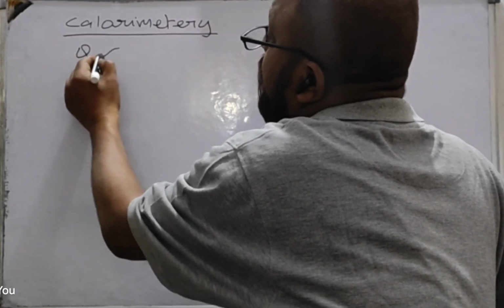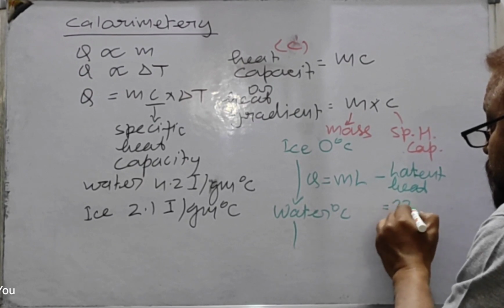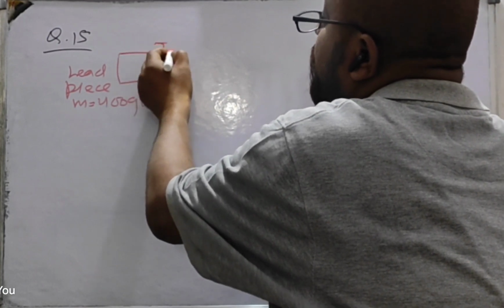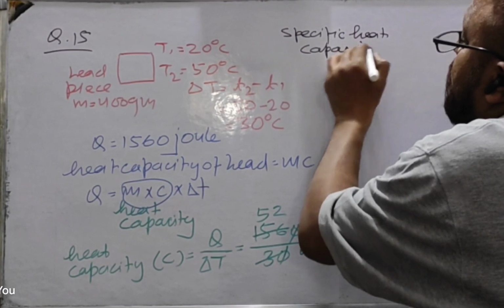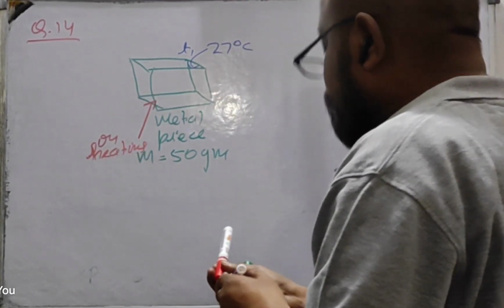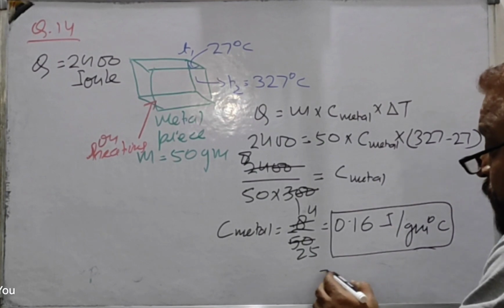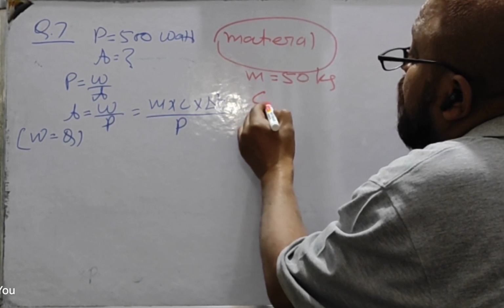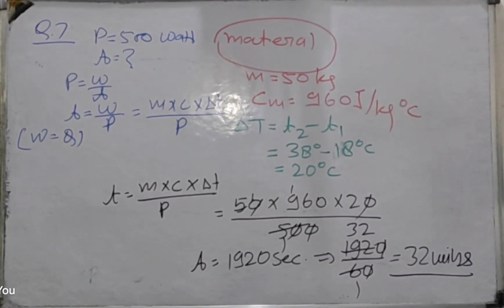vivek physics class - Solutions of numericals on calorimetry (87) 015603032023